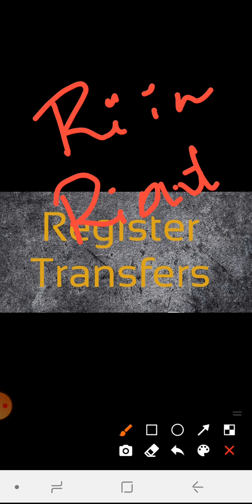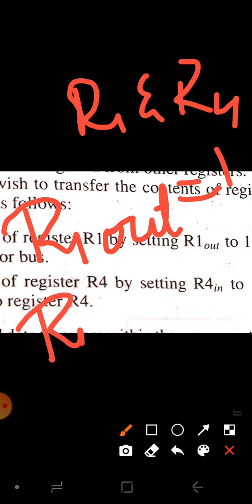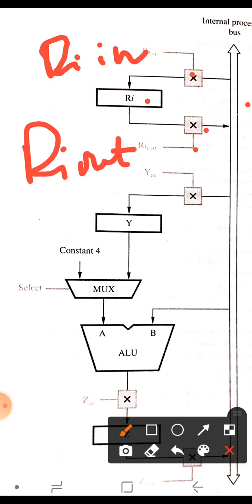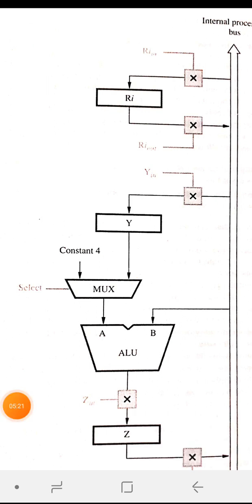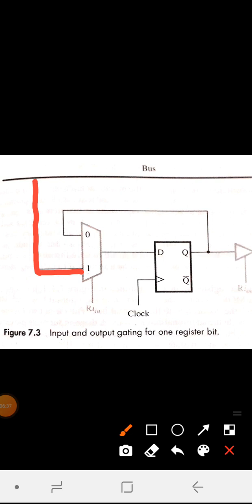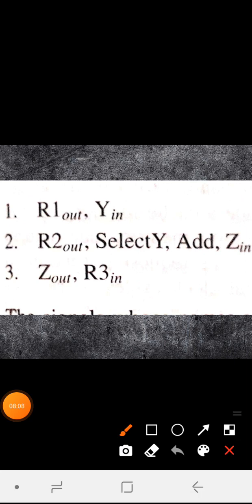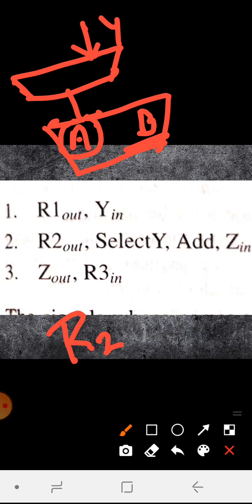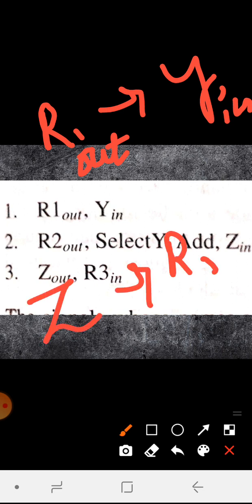Transfer of data between registers ,adding 2 numbers and storing the result in another register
how to transfer the data between registers using control signals, Sequence of operation for adding 2 numbers present in registers and storing the result in another register #17